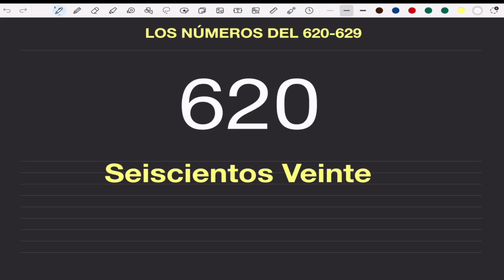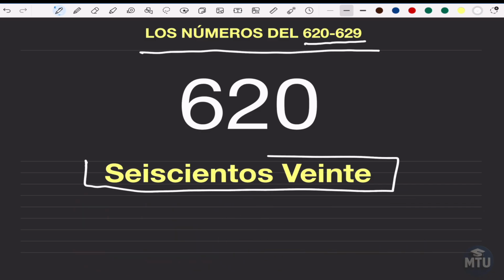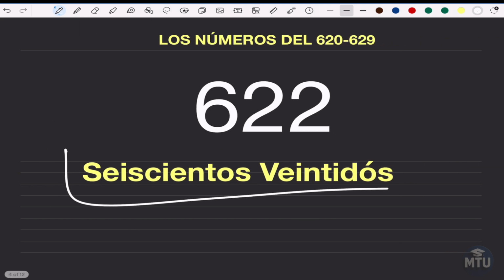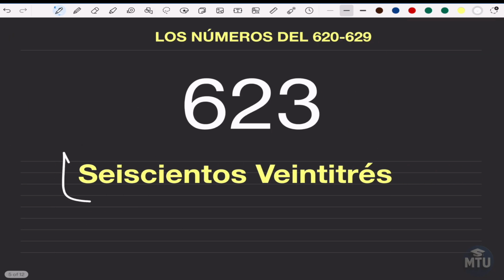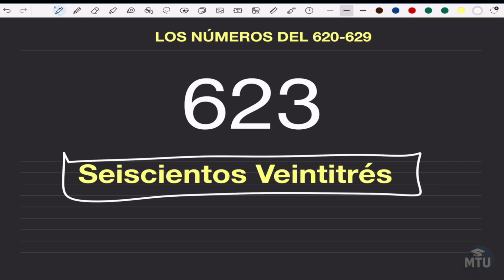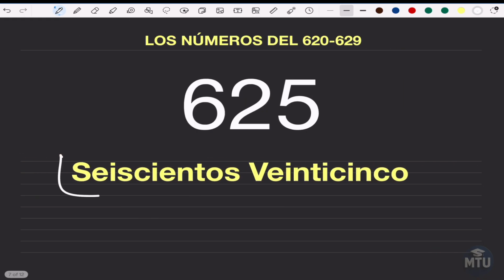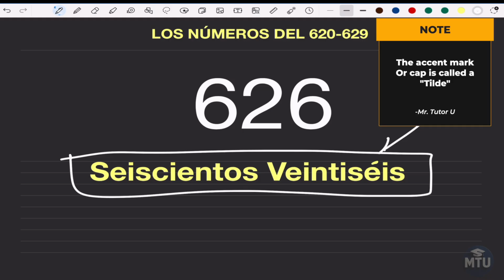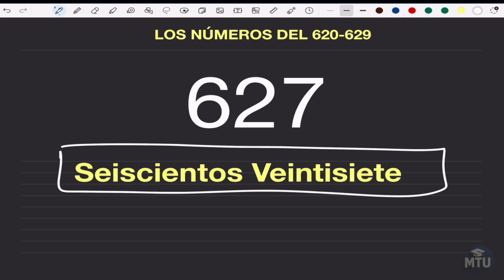Learn SPANISH: Aprende los Números 620-629 en Español | Guía Completa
Hello ladies and gentlemen, today's spanish lesson focuses on the numbers from 620 to 629. We'll guide you through the correct spelling and pronunciation for each number, making it easier to master these essential numbers. Practice your counting skills with us and improve your overall Spanish education!

The base for this lesson is seiscientos (600). When we move into the 20s, remember the "Special Rule": numbers from 21-29 are written as one single word (e.g., veintiuno). We apply that same rule here to keep your Spanish writing sharp and accurate.

In this video, you will learn:

Correct Writing: How to spell the single-word "veinti-" forms (like seiscientos veintidós).

Native Pronunciation: Mastering the "S" sounds in seiscientos and the "B/V" sound in veinte.

Accent Marks: Identifying which numbers in the 620s require a written accent (Hint: watch out for 2, 3, and 6!).

Listening Drill: Can you hear the difference between seiscientos veinte and seiscientos treinta?

Practice Challenge: How would you say "624 cars" in Spanish? Post your answer in the comments below! 🚗💨